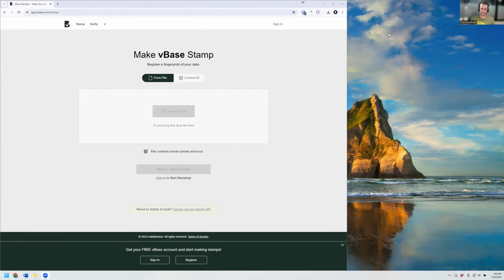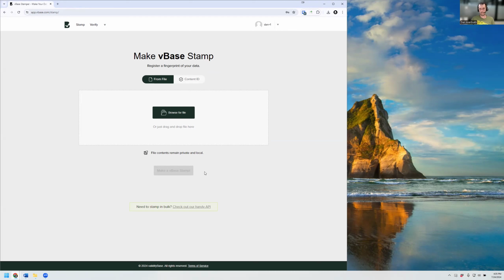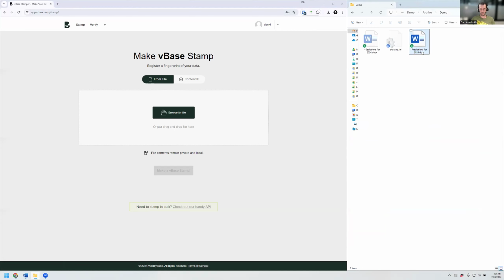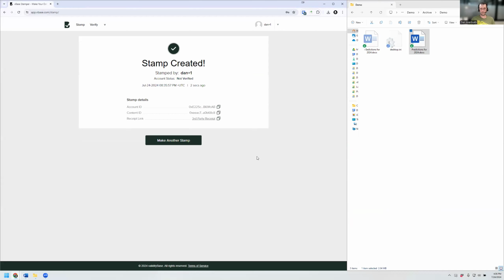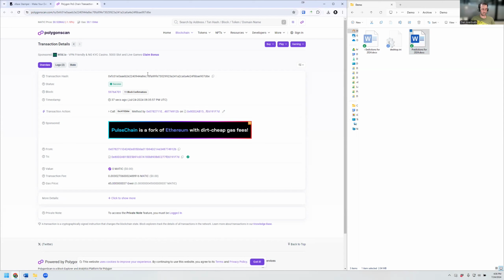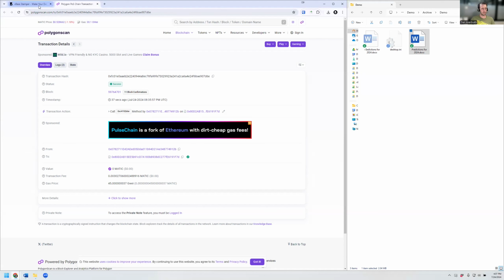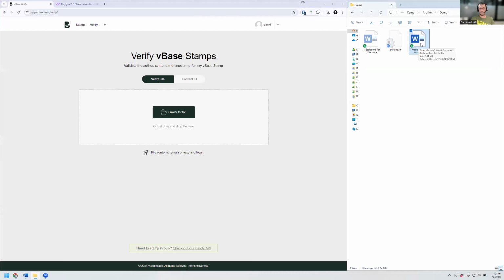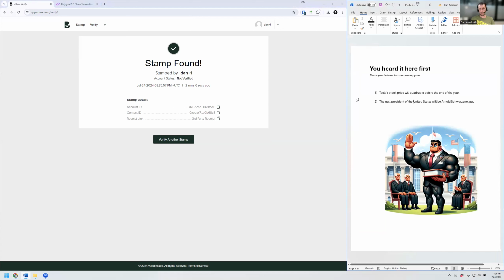validityBase Stamper application tutorial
Quick description of how to start using the vBase web app! Use this to record the timestamp and authorship of your data today.